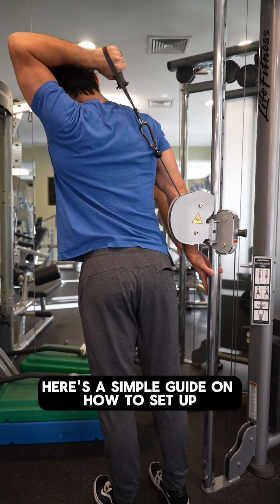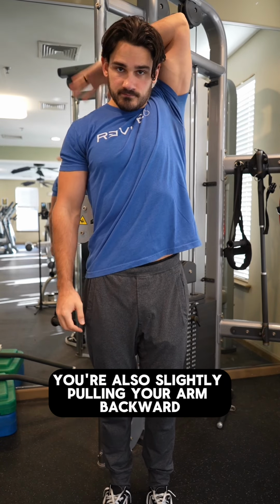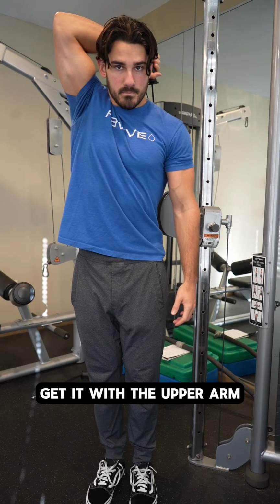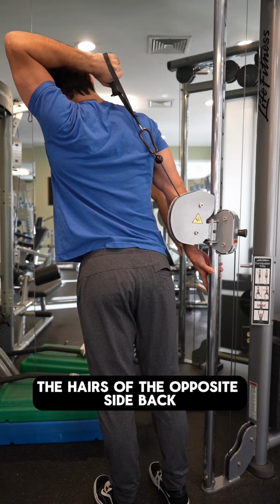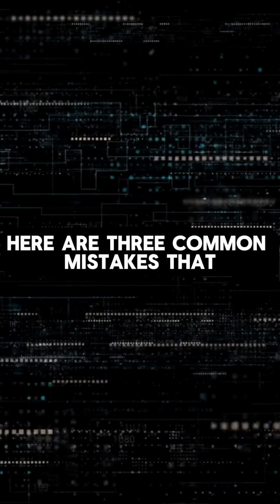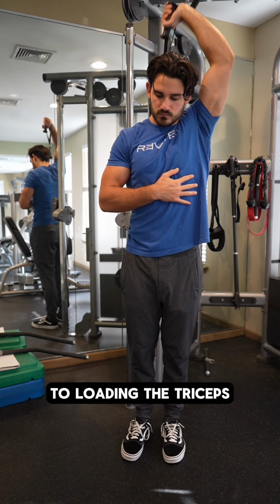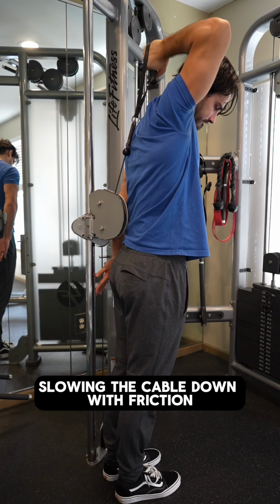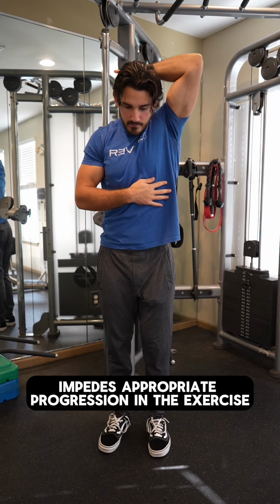Exercise Tutorial: Overhead Triceps Extensions